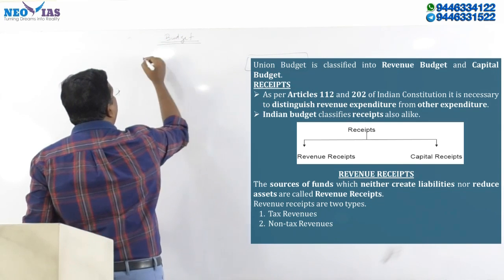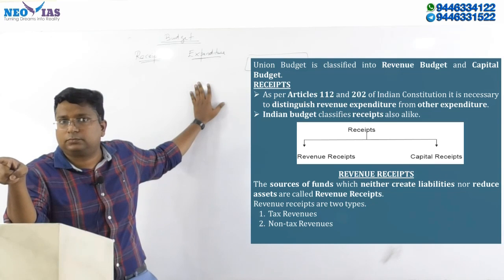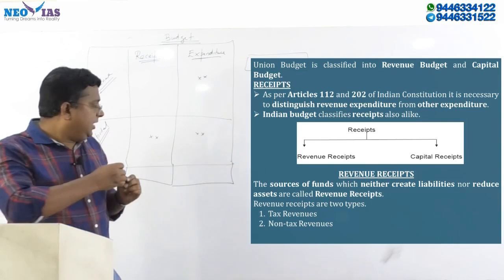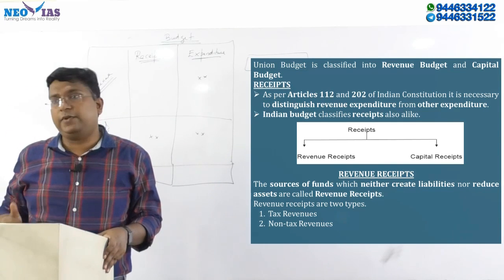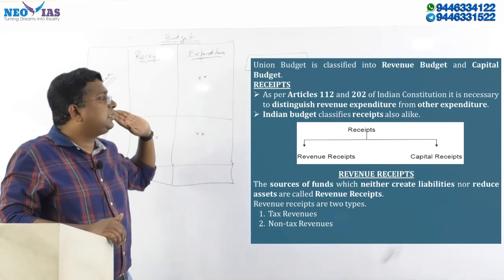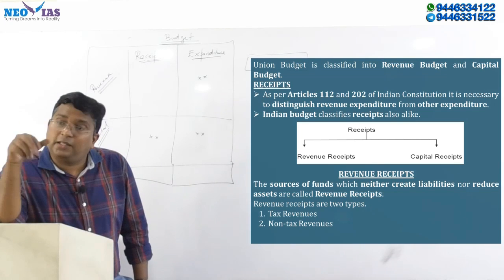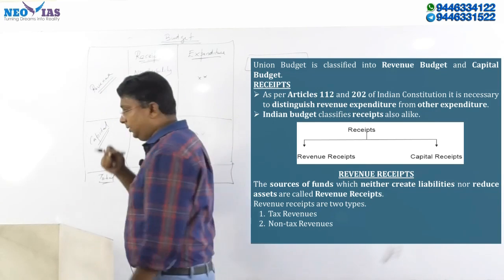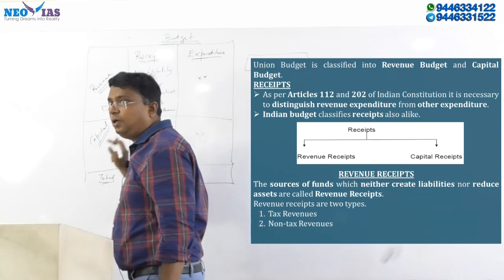BUDGET CONCEPTS | INDIA'S BEST ECONOMY CLASSES | Ekam IAS